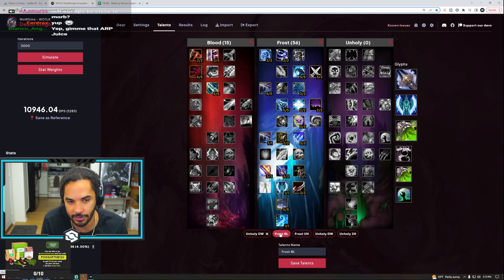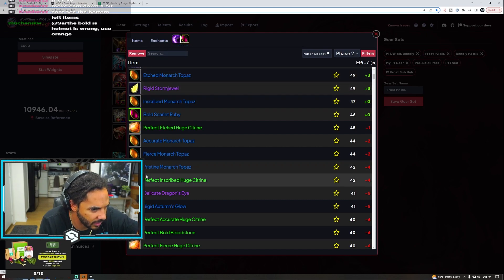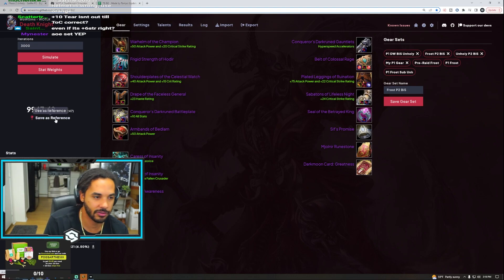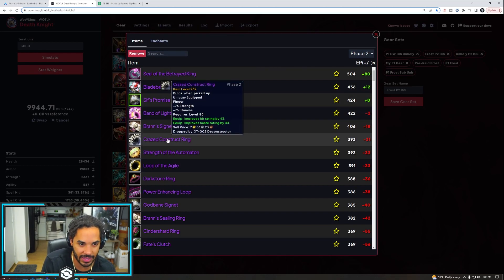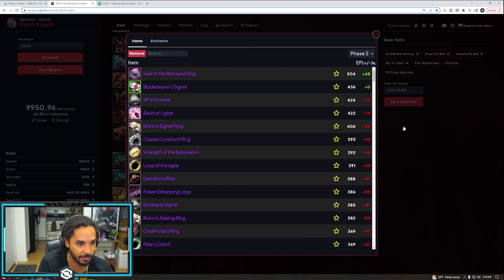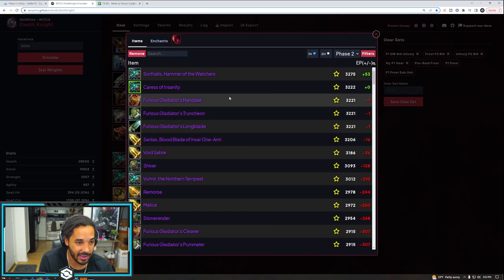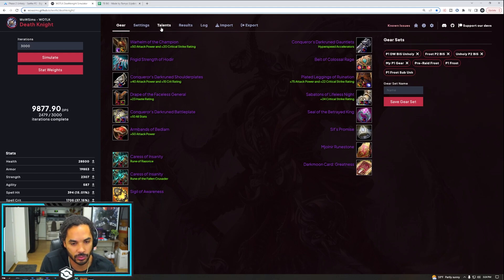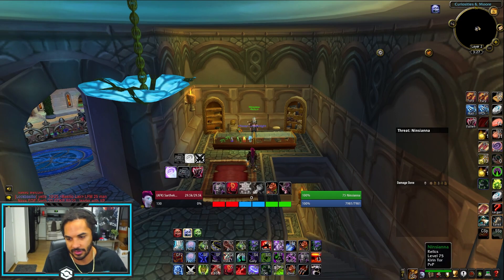Frost DK Phase 2 BiS Gear & Loot Prio - Wrath Classic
Power-level in DRAGONFLIGHT & WRATH CLASSIC with the world's most in depth and easy to use guide